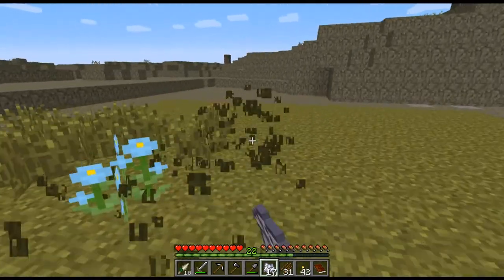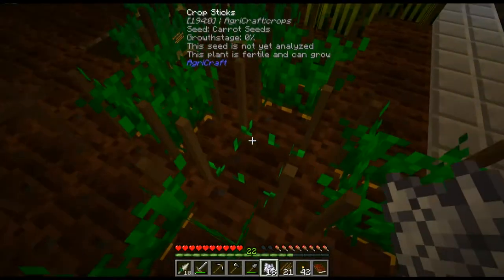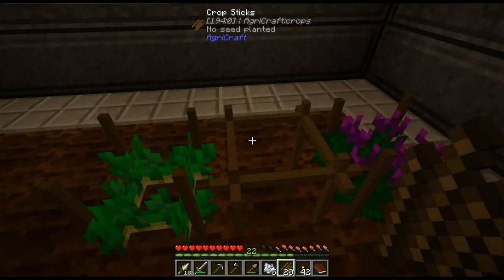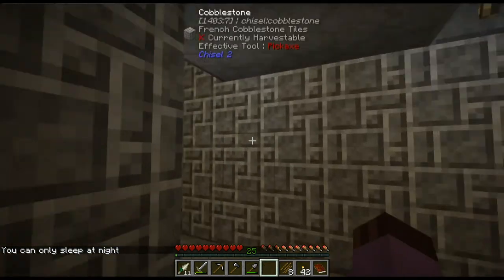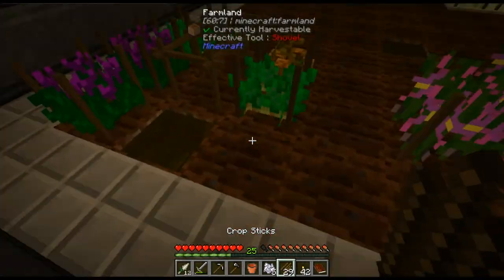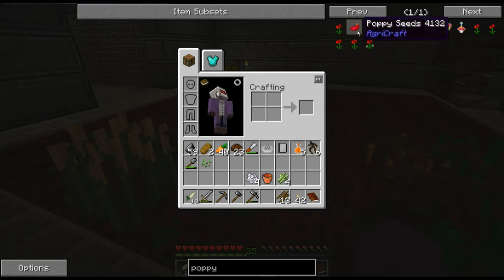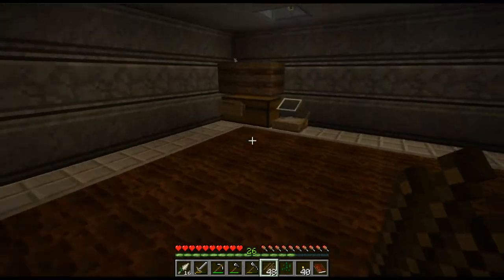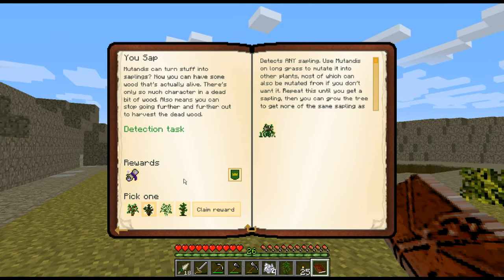Regrowth Episode 3: All this for some flowers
At least they're glowy magic flowers?

Feel free to play along at world seed: -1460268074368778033